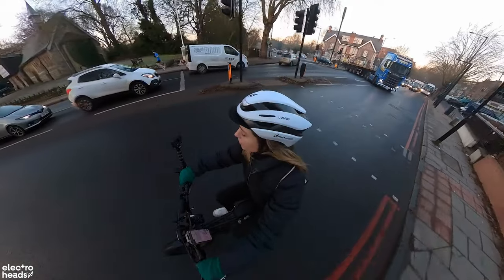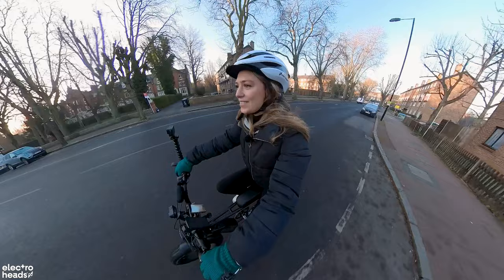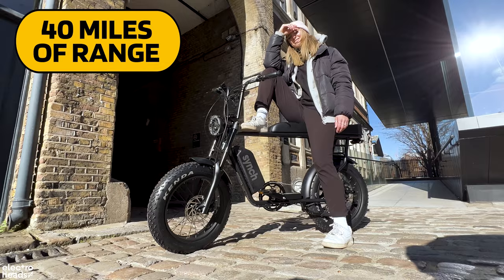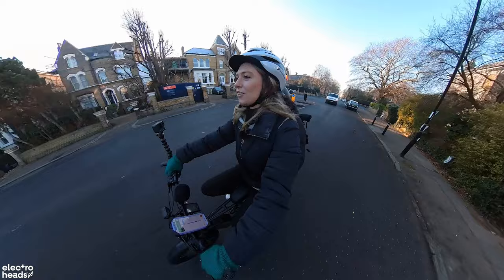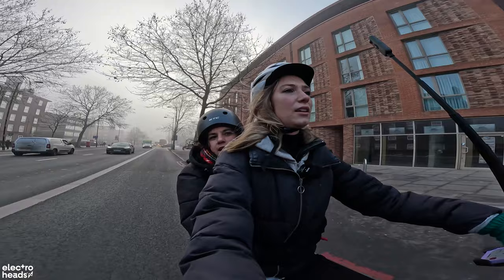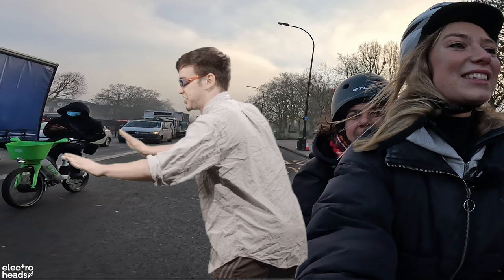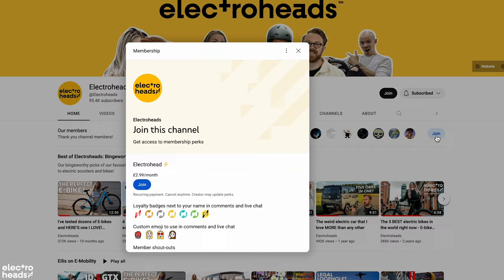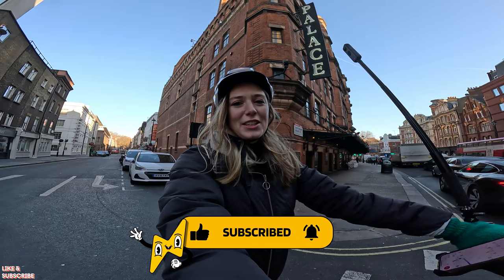The electric bike two people can ride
Got a friend late for work with no means of transport? We've got you covered!

Join Eilis as she swaps out her normal e-bike for this FAT two seater cruiser to pick up her best friend Holly to try and get her to work on time!

0:00 An epic trip
0:46 Picking up the bestie
1:32 The specs
2:41 Let’s get going!
4:49 How we met
5:32 A very crucial message
6:16 Saying goodbye
6:29 What next?